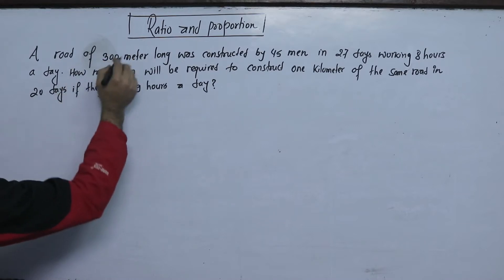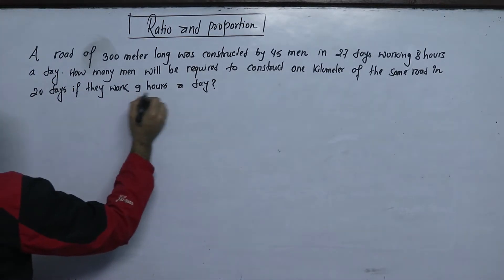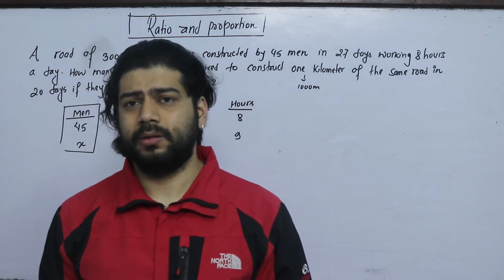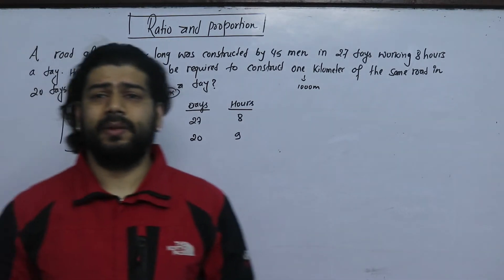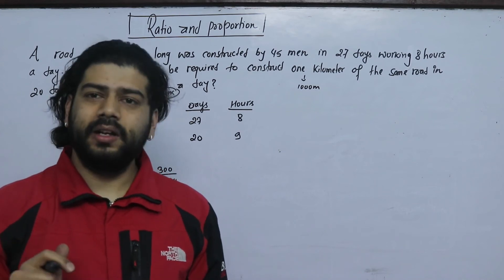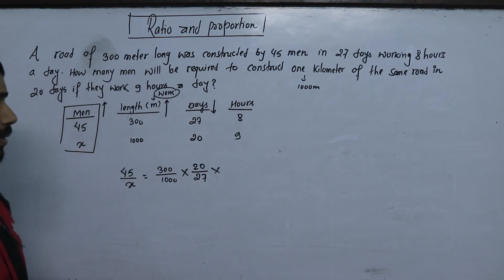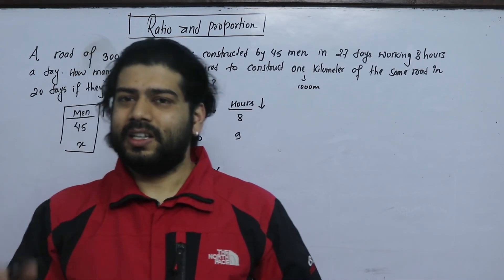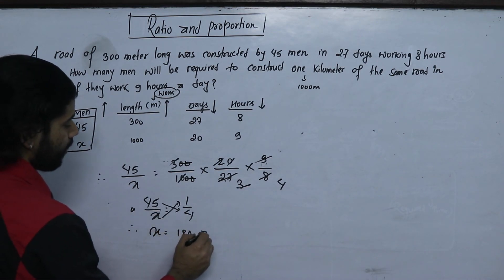Ratio and Proportion Class 12 Business Mathematics Old Is Gold Solution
Part 2 A road of 300 meter long was constructed
by 45 men in 27 days working 8 hours a day.
How many men will be required to construct
one kilometer of the same road in 20 days

Part 3. In a summer camp food is available for
120 children at the rate of 400 gms per day
for 36 days. After 18 days, some children
were added and remaining food finished
in 9 days at the of 320 gms per day. How

Part 4. 30 men can do a piece of work in 11 days, working 9 hours a day,
how many hours a day have 55 men to work to finish the same

Part 5. If 5 typist can type 600 pages of 60 lines with 40 letters in each
in 16 days of 12 hours work a day, how many typist will be
required to type 1000 pages of 45 lines with 50 letters in 18.75

Video class on Ratio and Proportion (Business Mathematics Class 12 Management )
Introduction of ratio and Proportion, Solved Problem
+2 NEB Business Mathematics
Business Maths
Business maths for BBA BCA BHM
Math Solution from old is gold

For More:
Kshitiz Subedi
EDU GLOBAL FOUNDATION
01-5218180